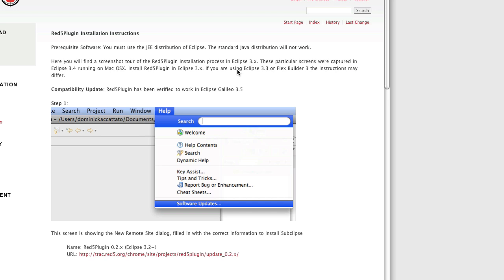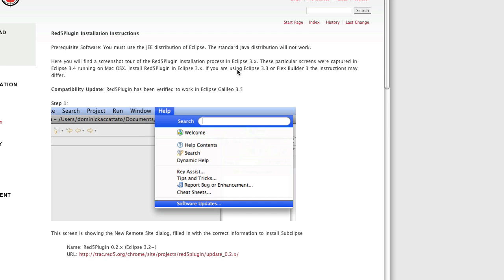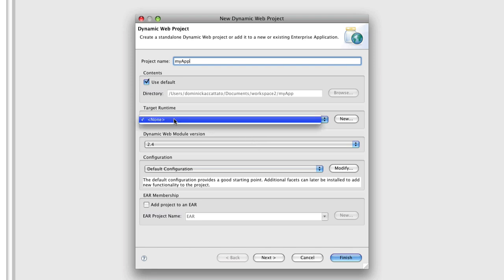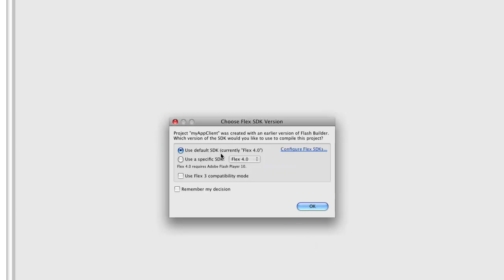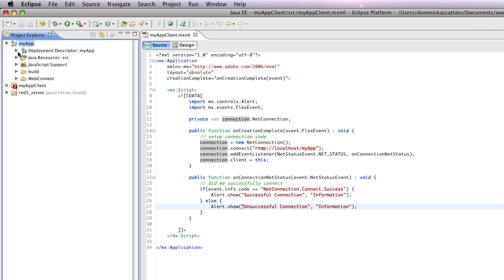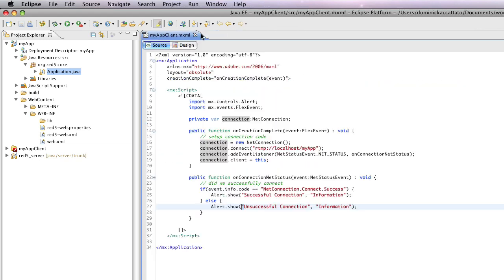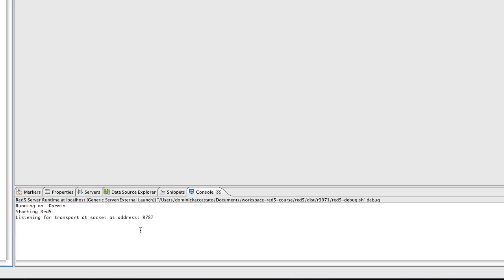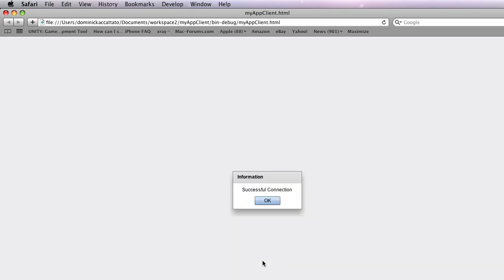06-Red5Plugin Overview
The Red5 Developer Series, led by co-project manager and senior engineer on the acclaimed Red5 oss project, covers a vast amount of information related to the server. In part 5 of this series, we cover the following topics:
-Red5Plugin features
-Use the Red5Plugin to generate client and server projects
-Run the server and connect from the default client